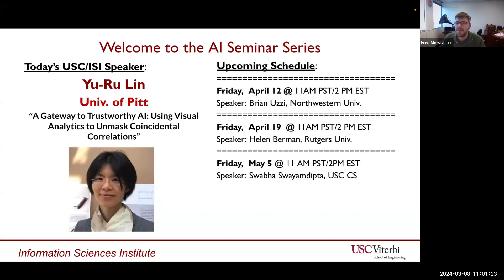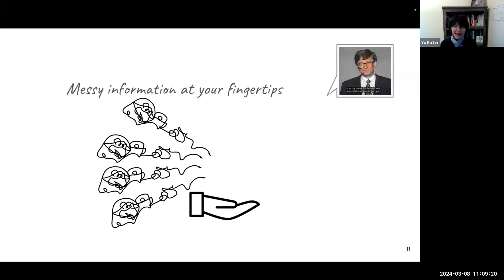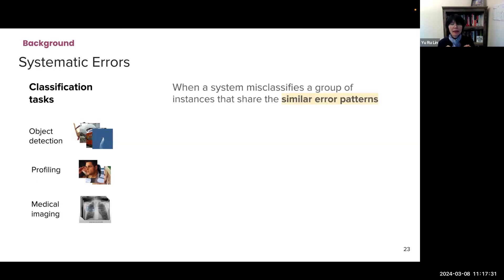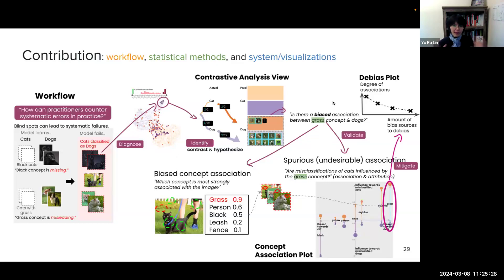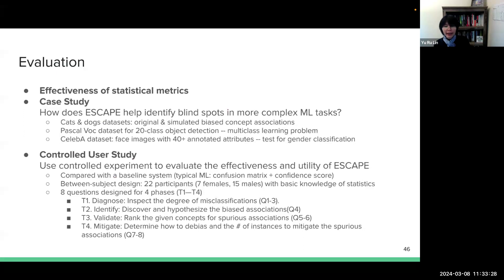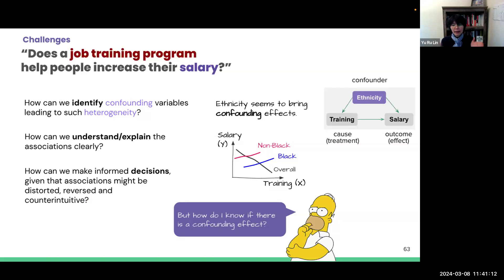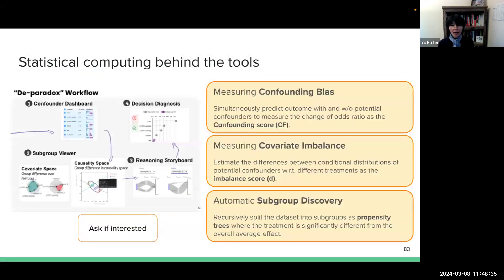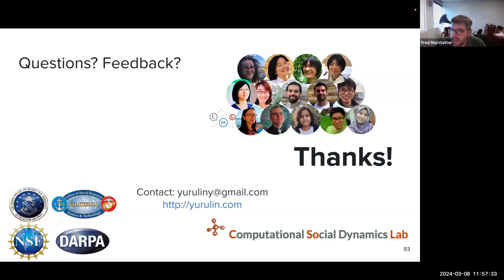A Gateway to Trustworthy AI: Using Visual Analytics to Unmask Coincidental Correlations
Speaker: Yu-Ru Lin, Univ. of Pitt.

Abstract: In the realm of machine learning and data-driven decision-making, the risk of spurious and biased associations poses significant challenges to the integrity and reliability of AI systems. In this talk, I will introduce how visual analytic designs can empower data practitioners in navigating these complex issues. First, through a human-in-the-loop workflow, we tackle the problem of AI blindspots in classification models, where key patterns are often missed or misleading. Our design offers visually interpretable statistical methods to quantify and understand concept associations. It also includes debiasing techniques to address misleading patterns in data. Second, we tackle Simpson’s Paradox, a phenomenon where associations in data appear contradictory at different levels of aggregation, leading to cognitive confusion and incorrect interpretations. Our design offers an intuitive causal analysis framework and a human-centric workflow, enabling users to identify, understand, and prevent spurious associations, leading to more accountable causal decision-making. Together, these design frameworks contribute to making AI more trustworthy, offering robust tools for overcoming the challenges of spurious and biased associations in machine learning through advanced visual analytics.

Speaker's bio: Yu-Ru Lin is an Associate Professor in the School of Computing and Information and the Research Director of the Institute for Cyber Law, Policy, and Security (Pitt Cyber) at the University of Pittsburgh, where she directs the PITT Computational Social Dynamics Lab (PICSO LAB). Her research lies at the intersection of Computational Social Science, Data Mining, and Visualization. She specializes in using social network and text data along with statistical learning tools and social theories to study phenomena spanning societal events and policy, anomalous behaviors, and other crucially important complex patterns concerning collective attention and actions, as well as human and social dynamics in response to societal risks. Her work has appeared in prestigious scientific venues and has been featured in the press, including WSJ, The Boston Globe, The Atlantic, MIT News, and NPR. She has authored or co-authored more than 100 refereed journal and conference papers and served on more than 50 conference program committees in the areas of big data, network science, and computational social science. She has served as a chair/co-chair of leading computational social science, web mining, and social media conferences such as AAAI ICWSM and TheWebConference/WWW (Web & Society Track). She currently serves as an Editor-in-Chief of AAAI ICWSM and an Associate Editor for multiple journals, including PLOS ONE,  Springer EPJ Data Science, Nature's Scientific Reports, and Frontiers in Big Data. She was selected as a Fellow of Kavli Frontiers of Science, National Academy of Sciences (NAS).